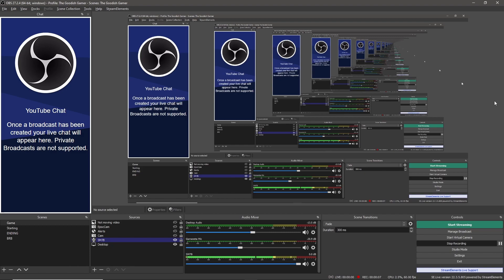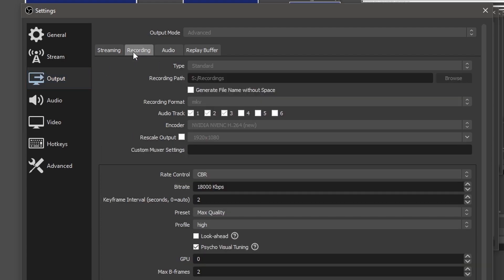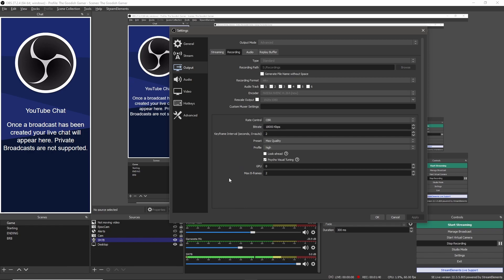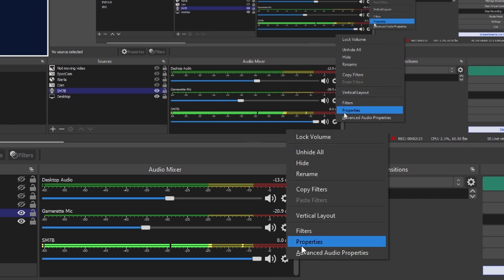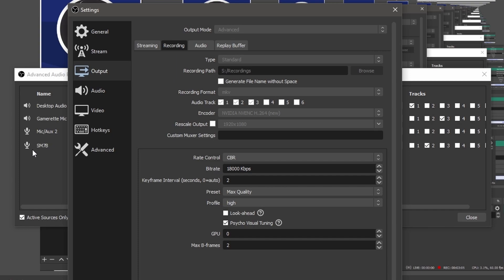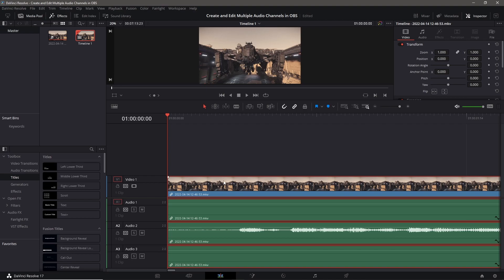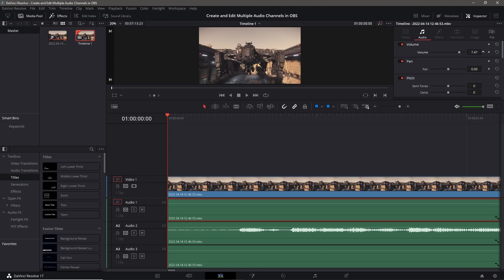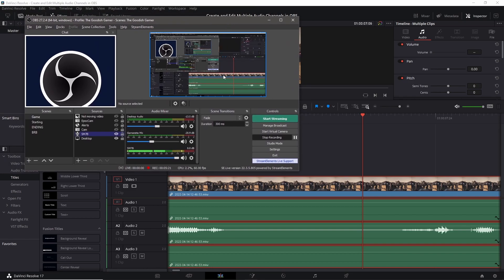Make Editing Easier With Separate Audio Tracks In OBS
In this video, I show you how I create separate audio tracks in OBS which makes my editing easier.